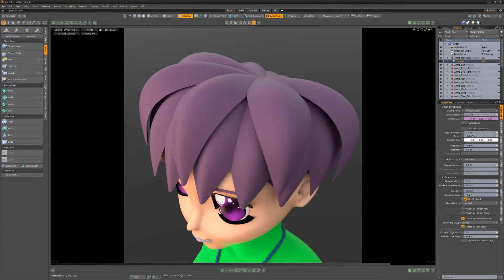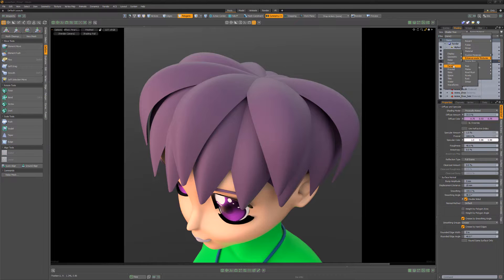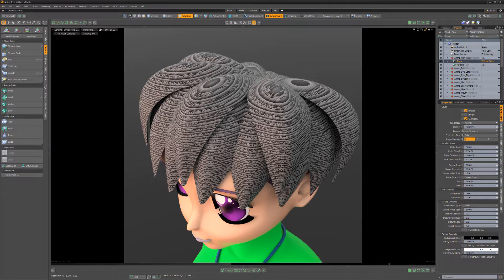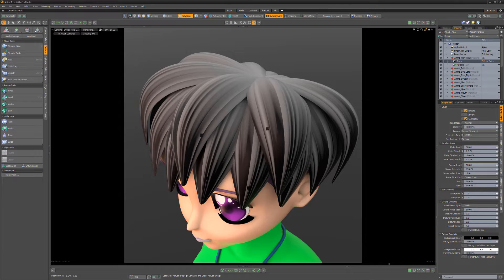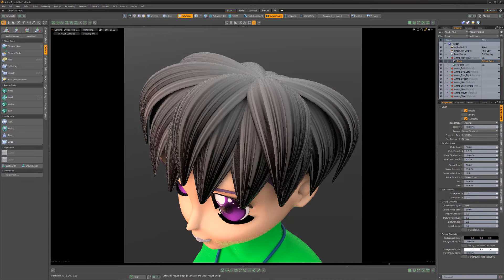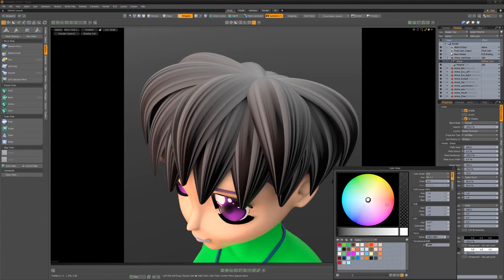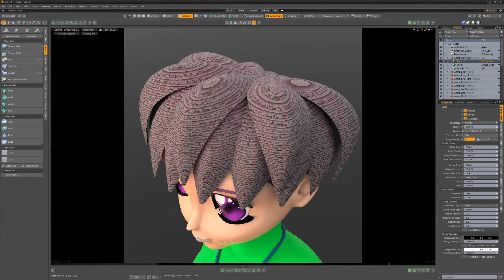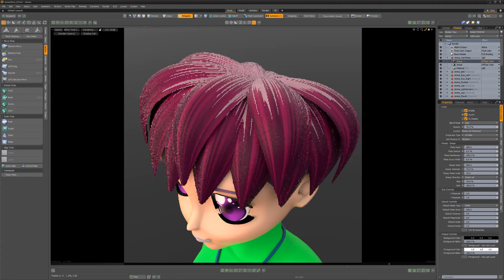MODO | Shader Tree: Stylized Anime Hair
This video shares a quick technique for texturing Stylized Anime Hair in Modo.